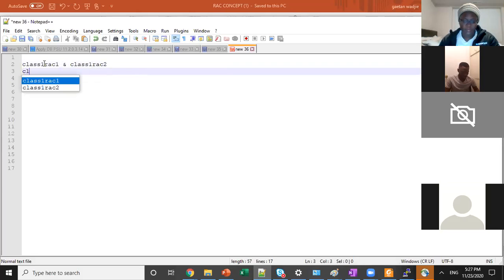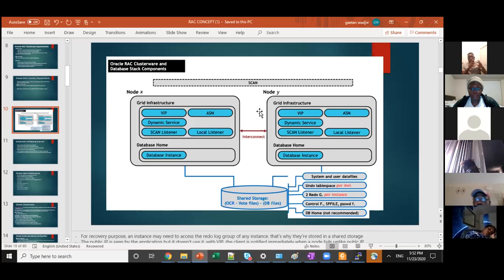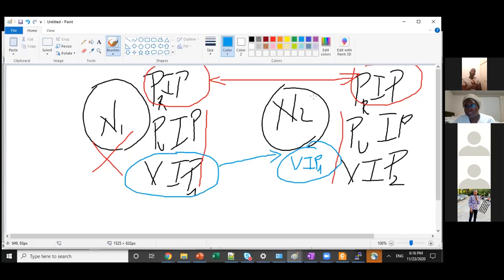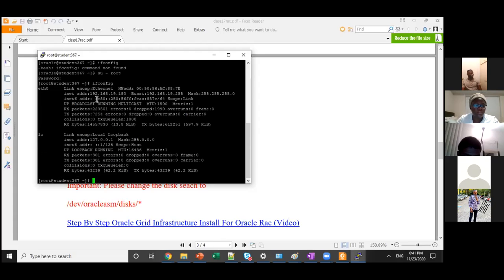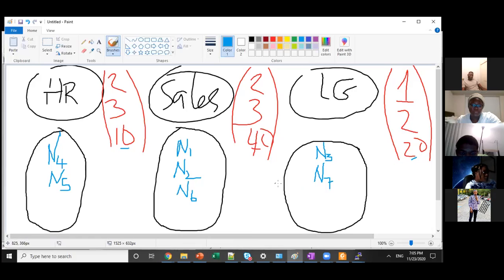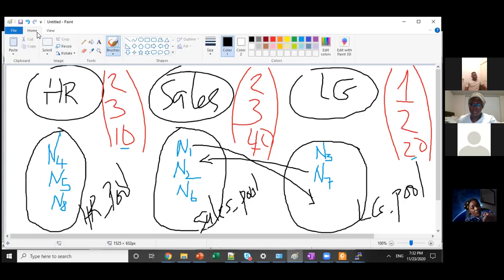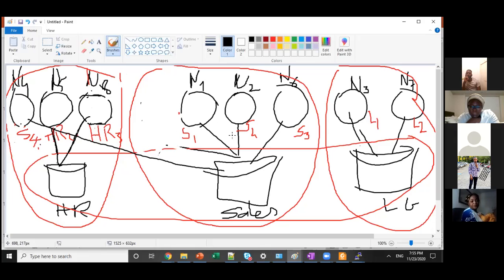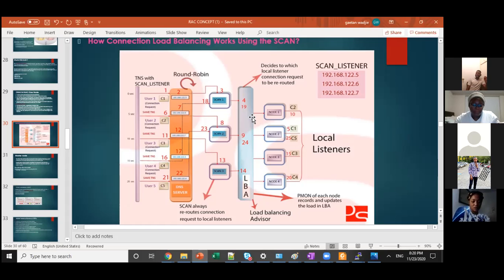11/23/20 RAC continued